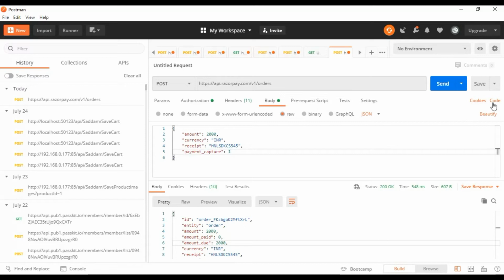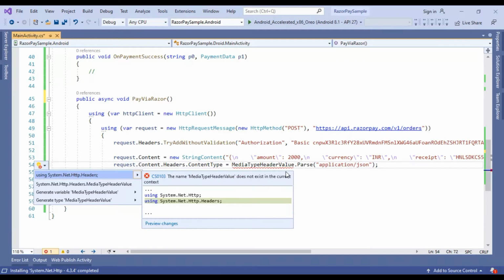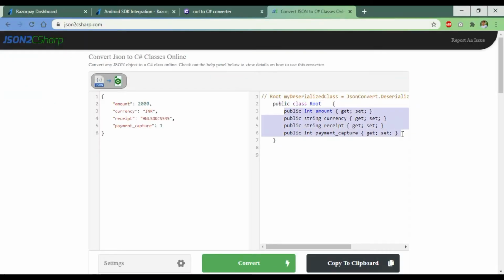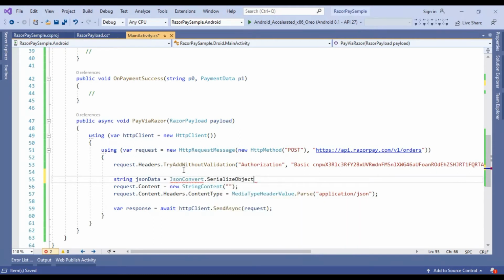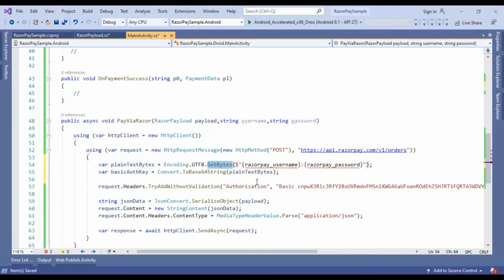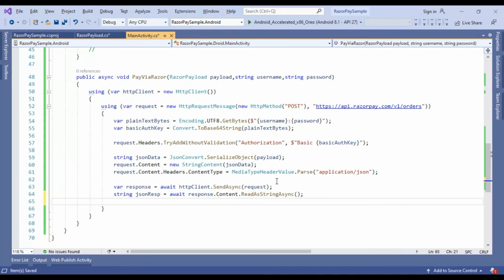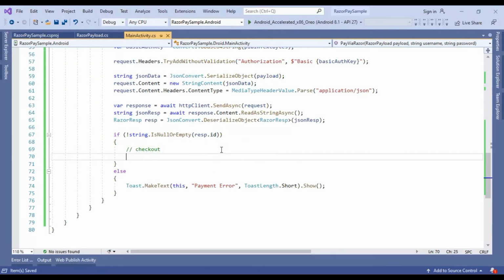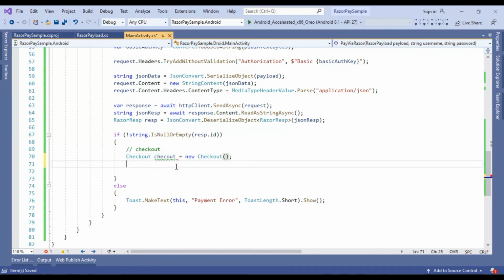Razorpay payment gateway implementation in Xamarin Forms(Part 2)- Xamarin Forms Tutorial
Razorpay payment gateway implementation in Xamarin Forms(Part 2)
In this video I am implementing razoypay payment gateway using xamarin android binding,there are 3 part of this payment gateway implementation